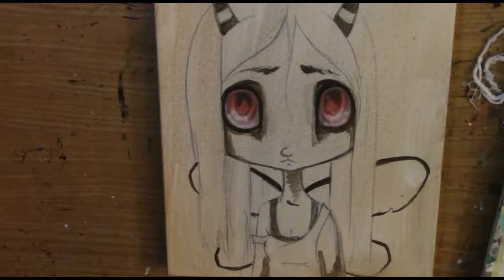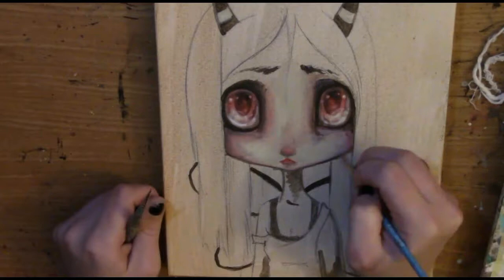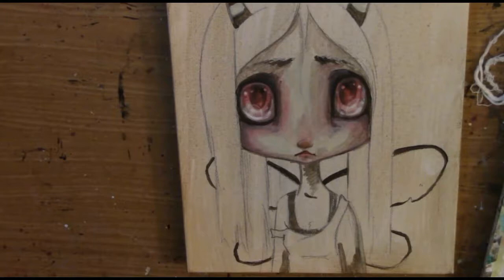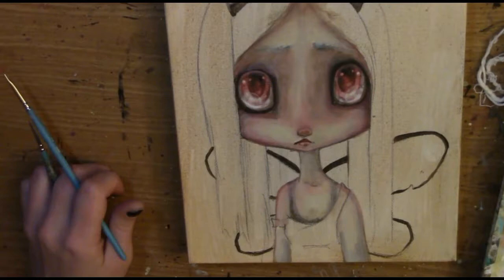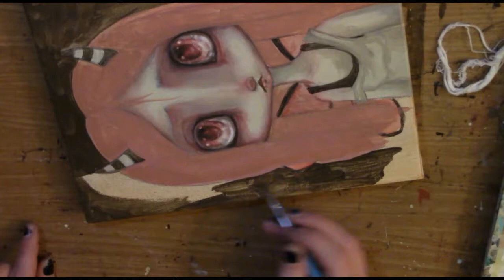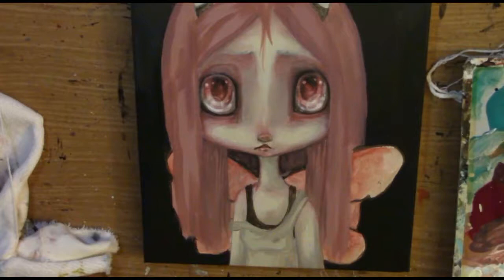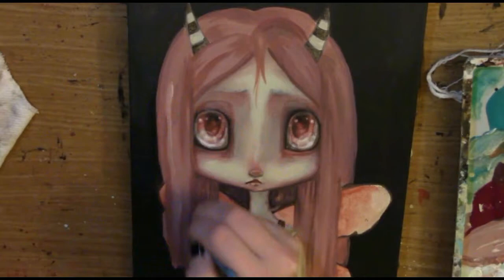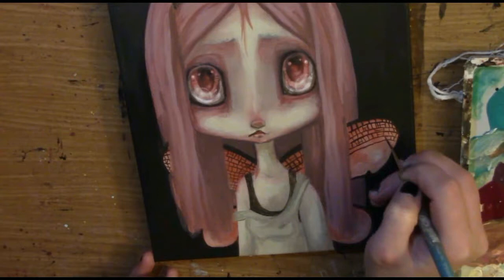Acrylic lowbrow fairy painting by White Stag Art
"Fairy No 1" 8" by 10" acrylic on canvas